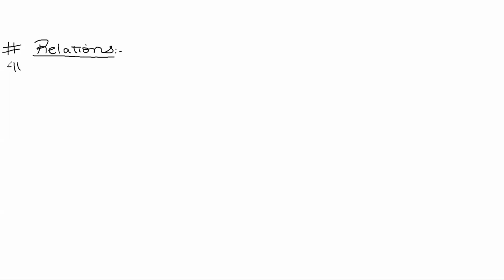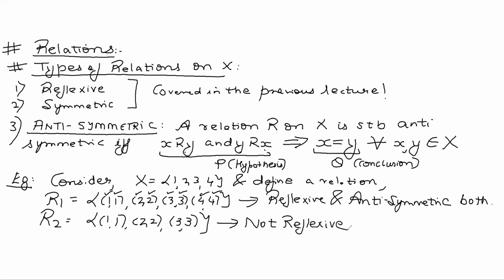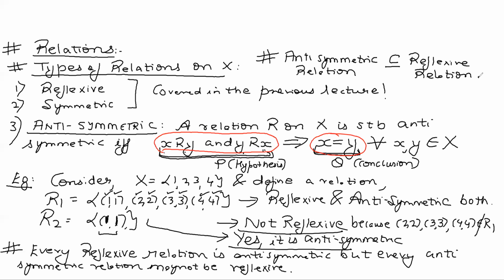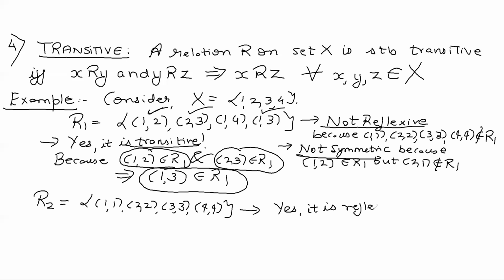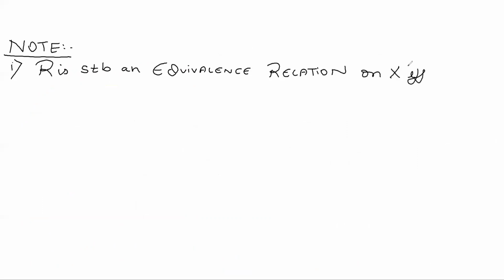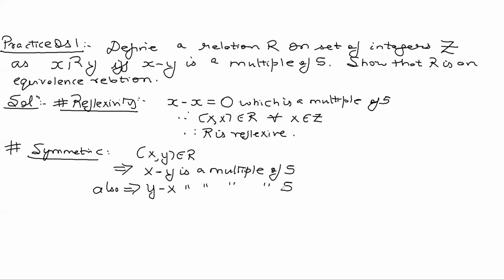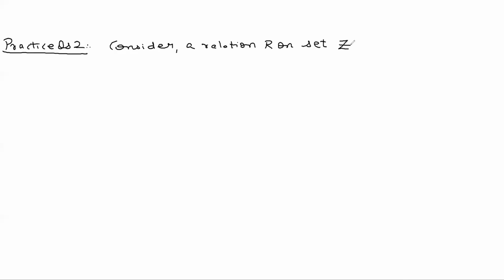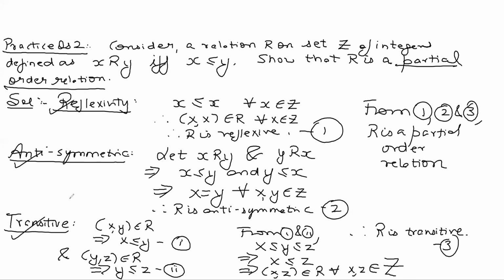DU BBE(HONS) DSC-3, MATHEMATICS FOR ECONOMICS-1 LECTURE-2 ON RELATIONS BY AKSHAY SIR WA: 9873550745